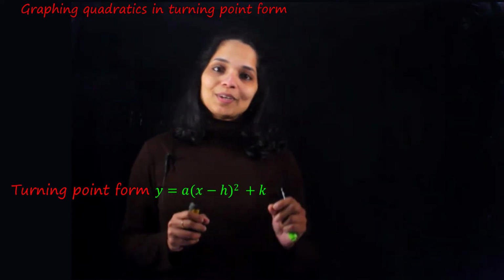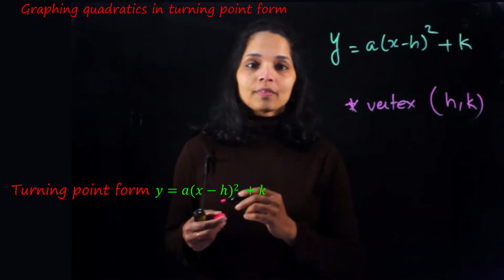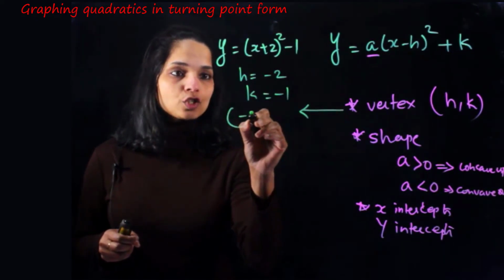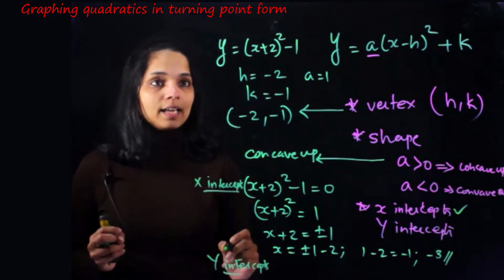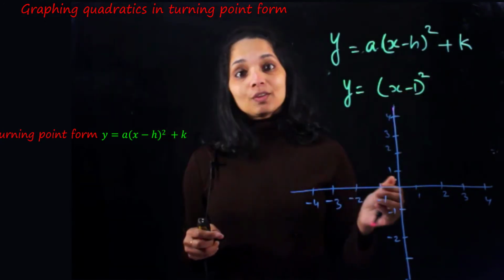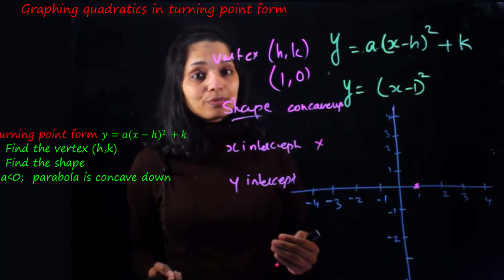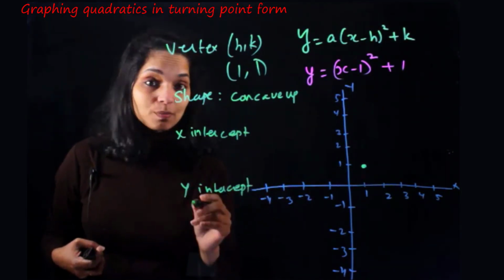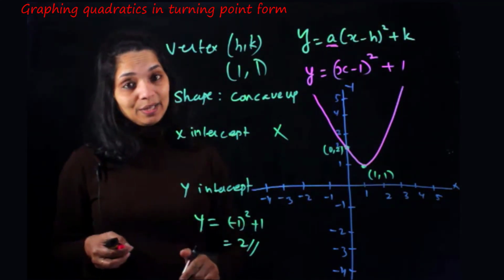Lesson 5 -graph quadratic in turning point form